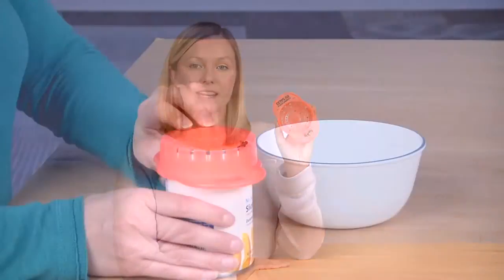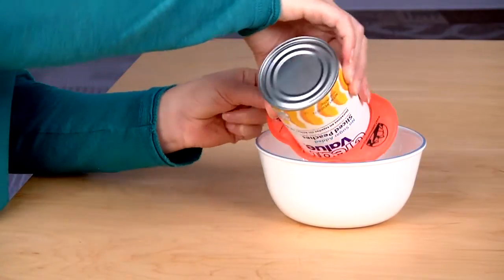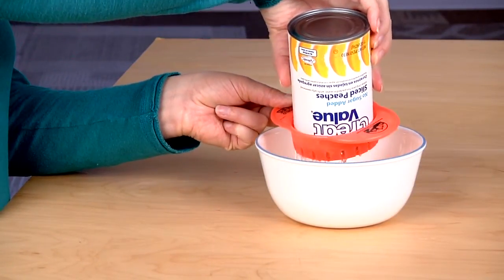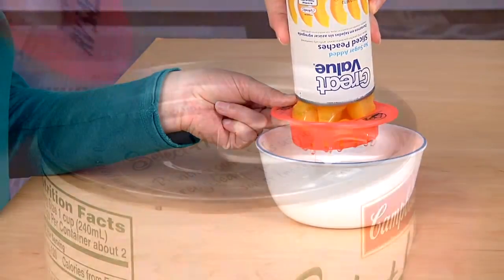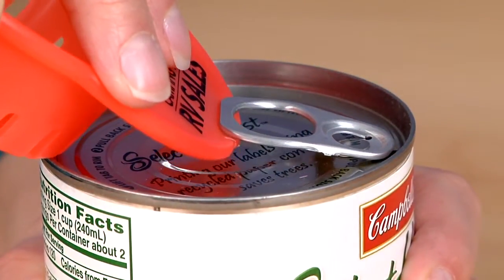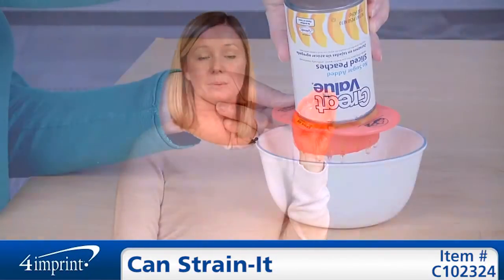Can Strain It - Promotional Kitchenware by 4imprint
Draining cans of fruits or veggies can be a real chore. With this item, just put it over the top of cans and it strains the liquids from the can without getting cut or getting your hands dirty. It's the Can Strain-It and it's presented by Erin in our Customer Care Dept.